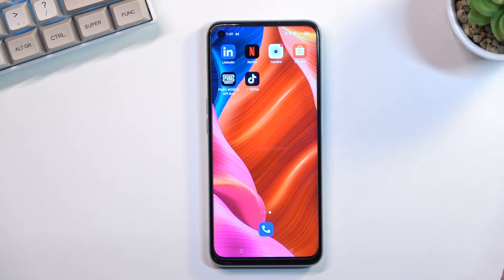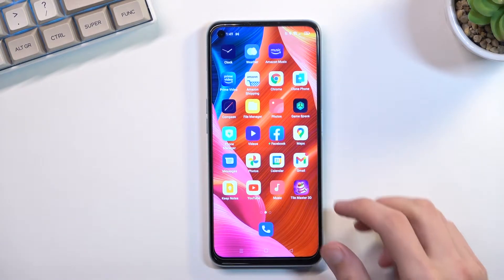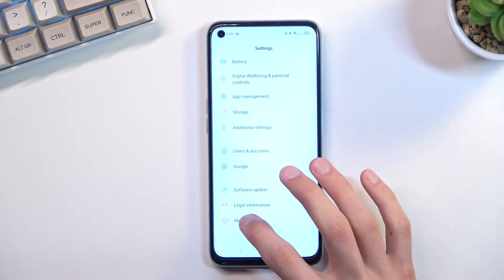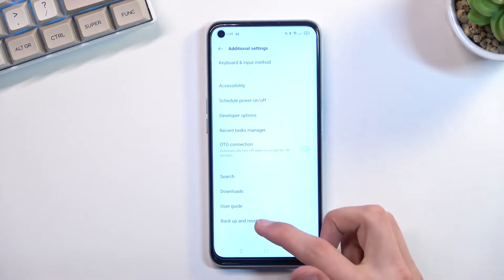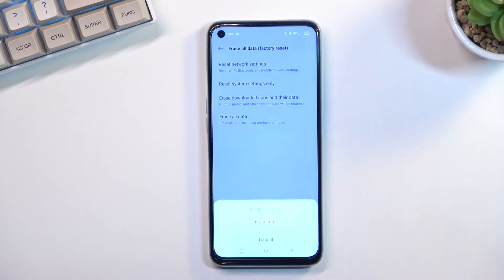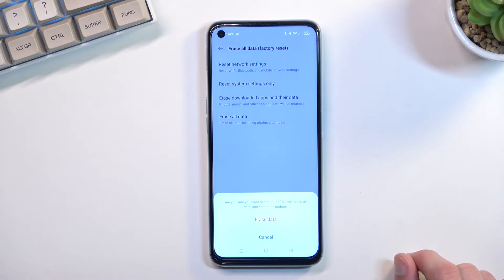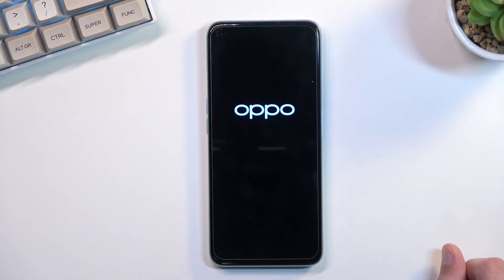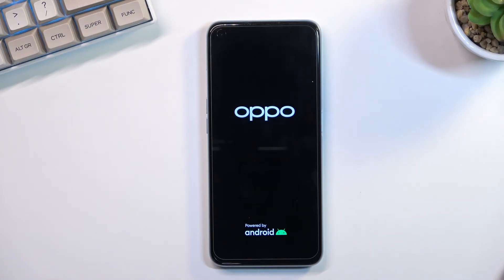How to Hard Reset Oppo A96 via Settings - Factory Data Reset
Find out more about performing Hard Reset in Oppo A96:
Hi, viewers. Today, we would like to present how to perform a Hard Reset operation through the phone settings on Oppo A96. We will guide you step-by-step on finding and performing the Erase Data / Factory Data Reset on your device. This operation will remove all your data, so make a backup before proceeding. If you want to know more about your Oppo A96, visit our YouTube channel.

How to perform the Hard Reset operation on Oppo A96? How to start the Factory Reset on Oppo A96? How to find reset options in Oppo A96? How to erase all data on Oppo A96?